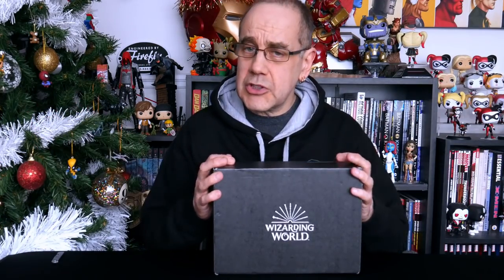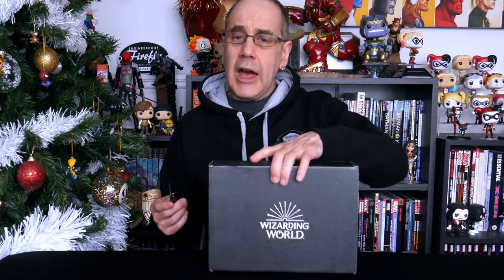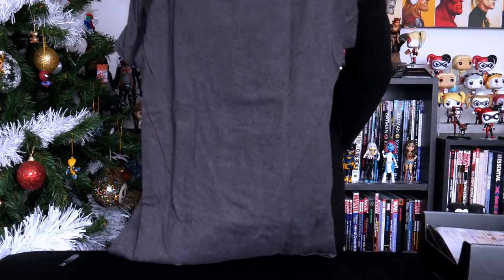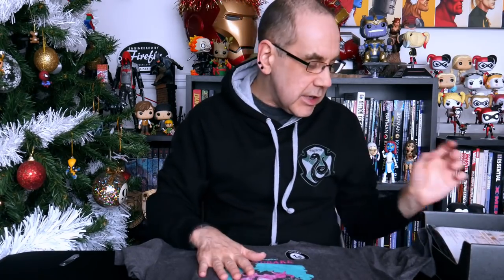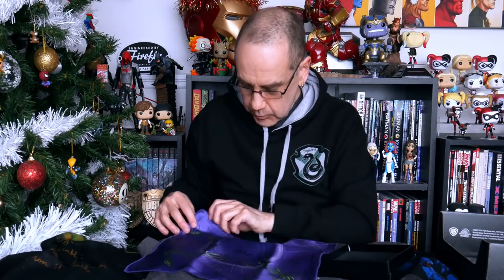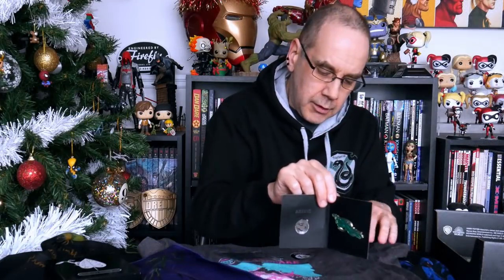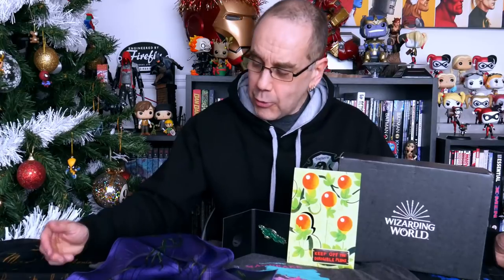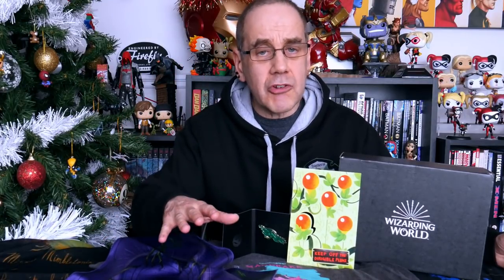Wizarding World Magical Plants unboxing.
Unboxing J.K. Rowling's  Wizarding World Magical Plants crate. Unboxing and checking out the contents of the Magical Plants crate from J.K. Rowling's Wizarding World by Loot Crate.